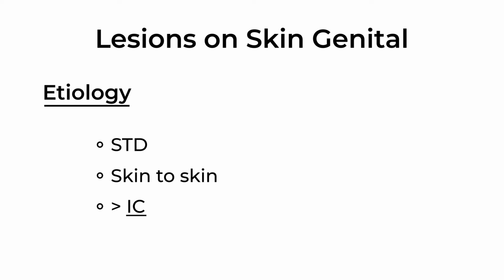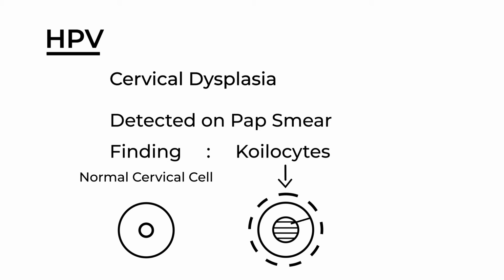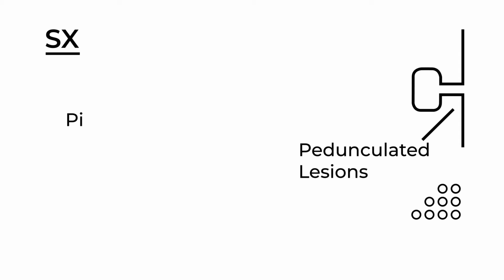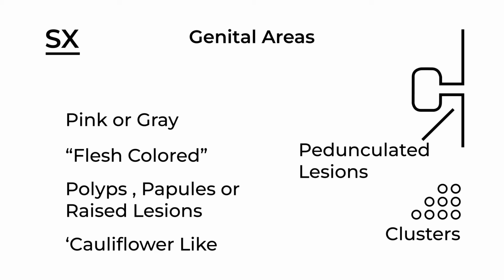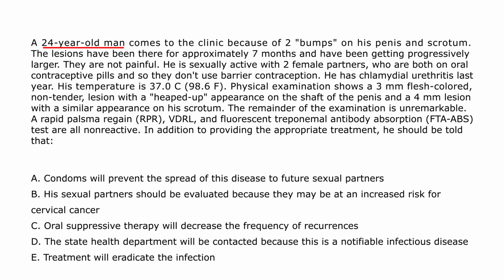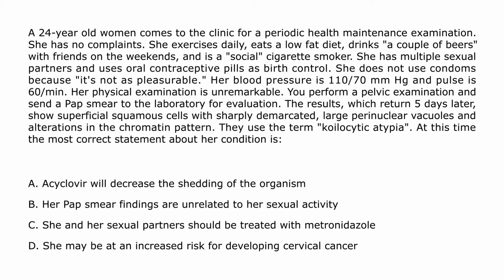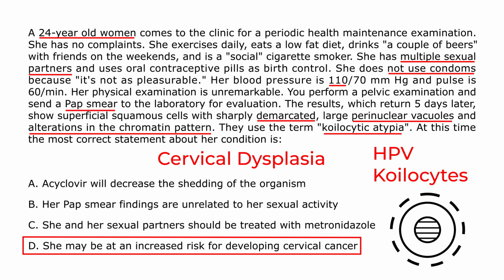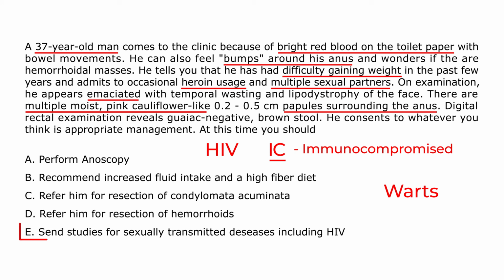Genital Warts Explained | HPV, Diagnosis & Treatment | CanadaQBank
In this high-yield infectious disease and STI review, we explain Genital Warts (Condylomata Acuminata) — a sexually transmitted infection caused by human papillomavirus (HPV), most commonly types 6 and 11.

This video covers pathophysiology, clinical presentation, diagnosis, treatment options, and prevention, making it ideal for USMLE Step 1, Step 2 CK, NCLEX, PLAB, PANCE, and medical & nursing exams.

Etiology and transmission of genital warts
HPV types associated with condylomata acuminata
Clinical presentation and physical findings
Diagnostic approach
Treatment options and recurrence risk
Prevention with HPV vaccination

Caused by HPV types 6 and 11
Soft, flesh-colored, cauliflower-like lesions
Usually painless but may cause itching or bleeding
Diagnosis is clinical
Treatment options include imiquimod, podophyllotoxin, cryotherapy, and surgical removal
HPV vaccination reduces risk

Common Complications Covered

Recurrent lesions
Psychological distress
Transmission to sexual partners
Co-infection with other STIs

Perfect For

Medical students and nursing students
USMLE Step 1 and Step 2 CK preparation
NCLEX, PLAB, and PANCE candidates
Sexually transmitted infection review
Dermatology and OB-GYN review